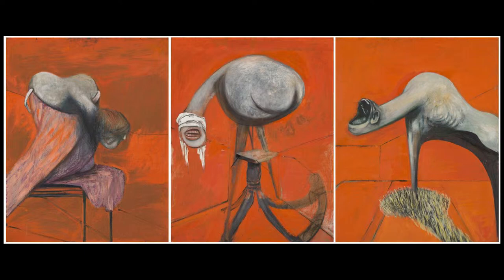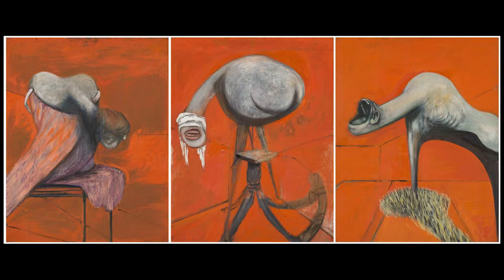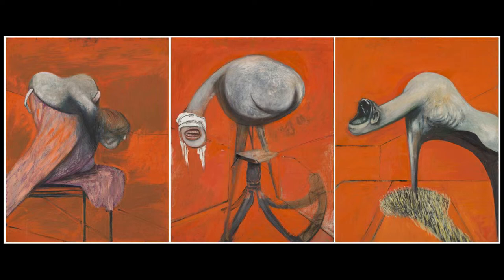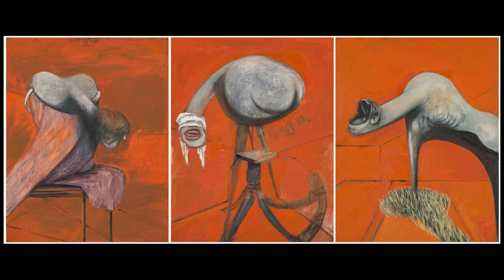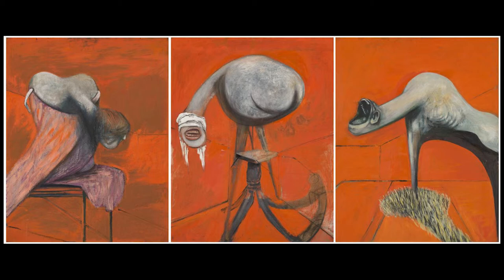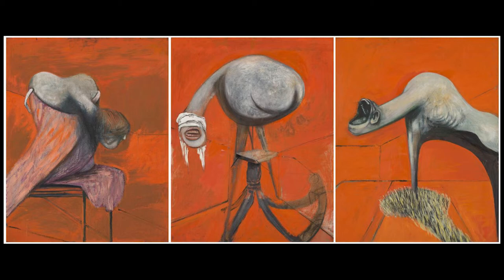Art Bros: What The Hell Are These?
Mike and Fancy Dave talk about "Three Studies for Figures at the Base of a Crucifixion" by Francis Bacon.